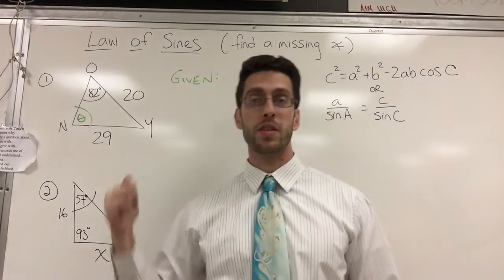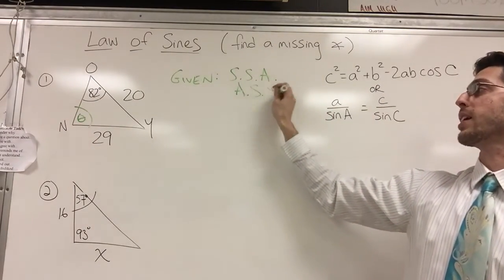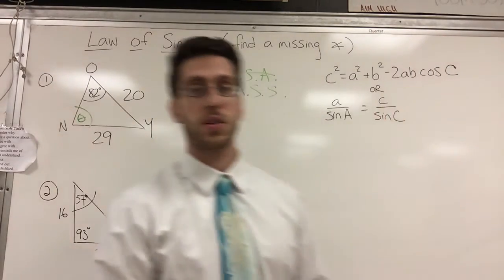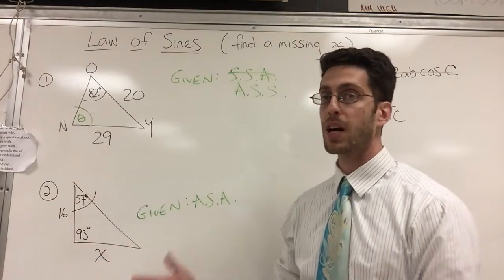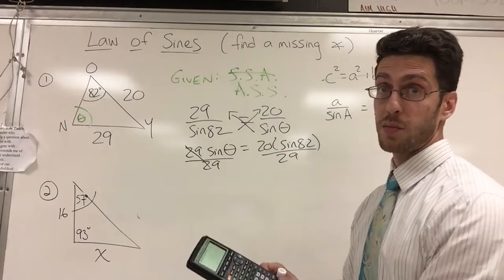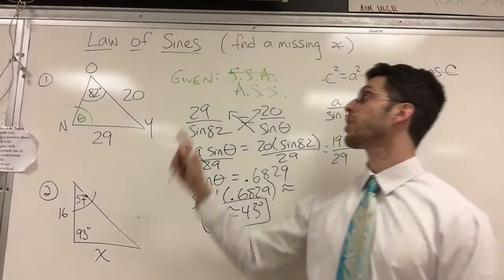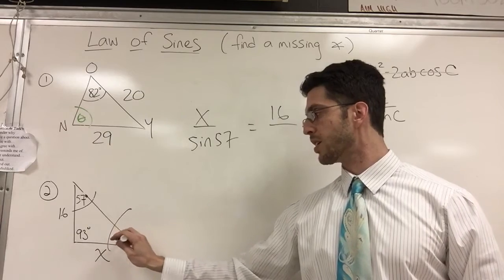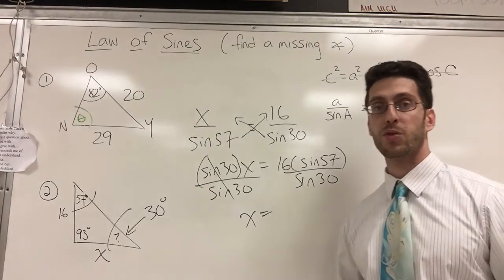Professor Noy Law of Sines to find missing angle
You can use the law sines when the given information in the triangle is AAS, ASA, and you guessed it, ASS.